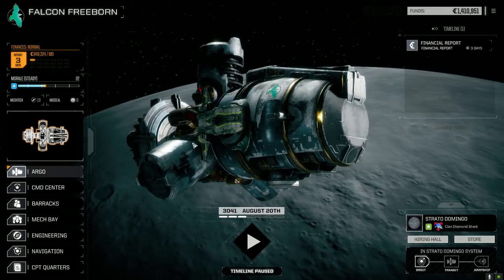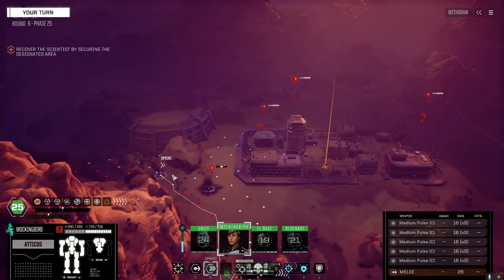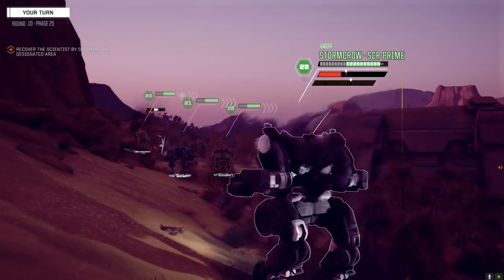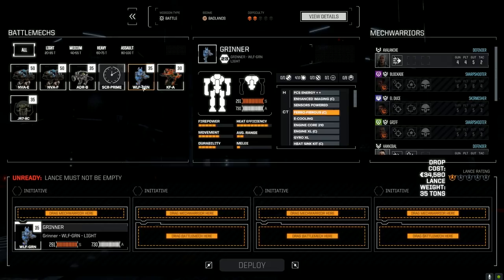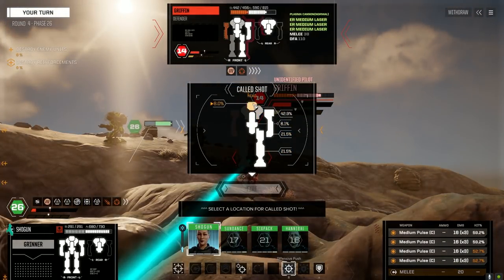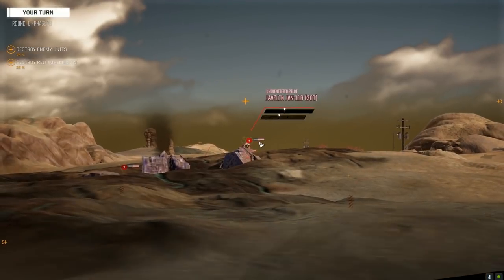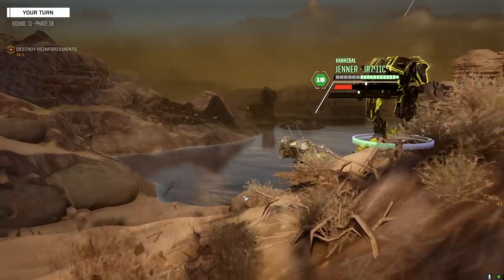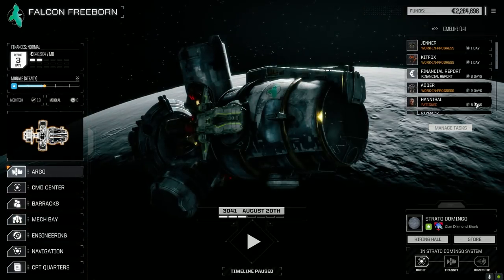Roguetech - Jade Falcon Freeborn - Ep27